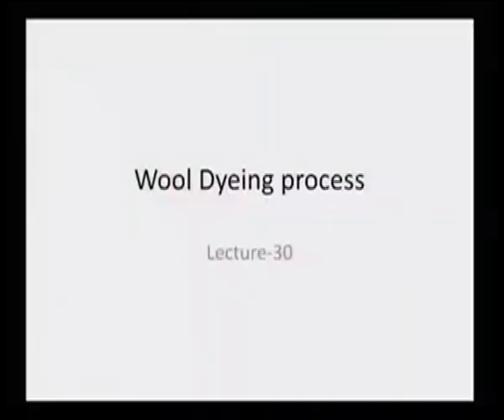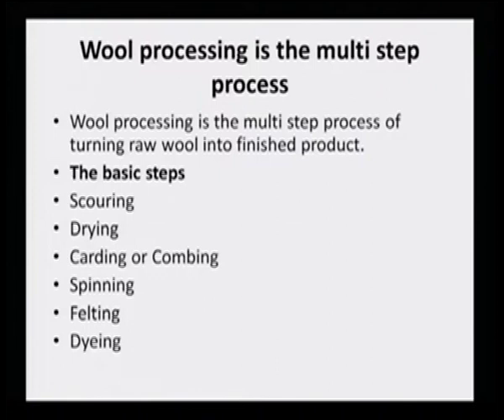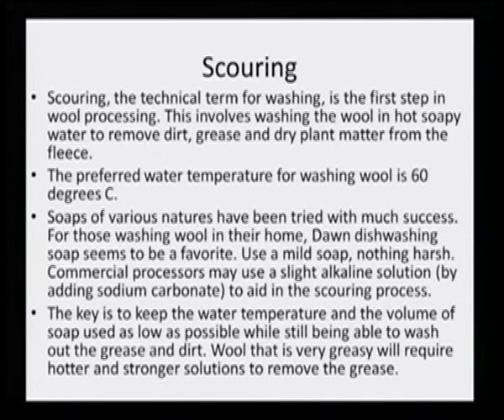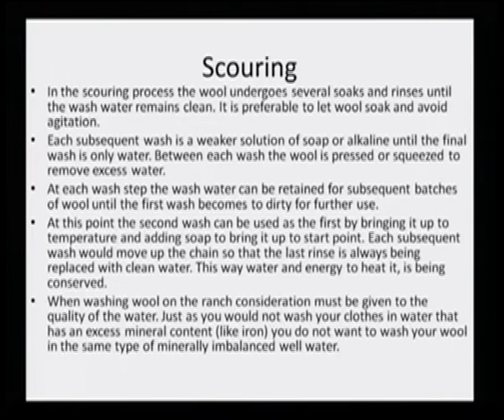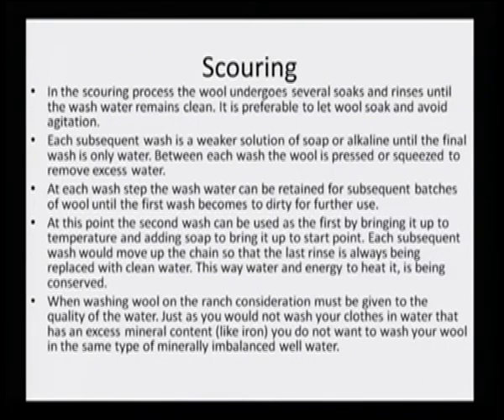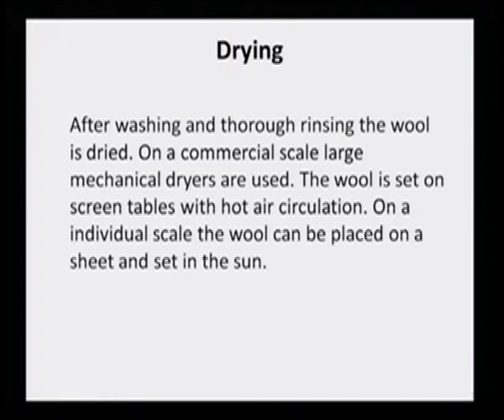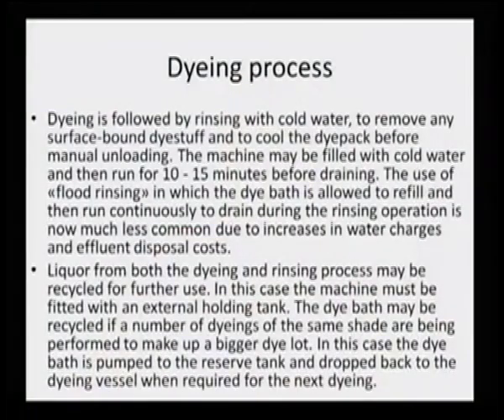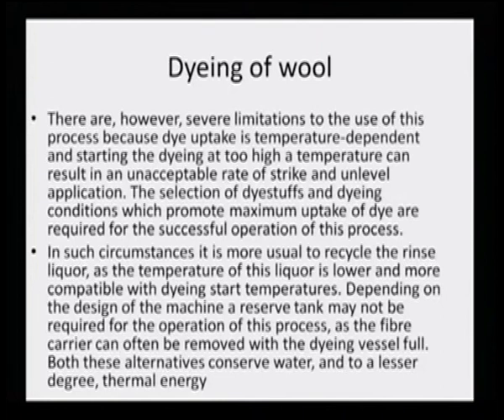Wool Dyeing process